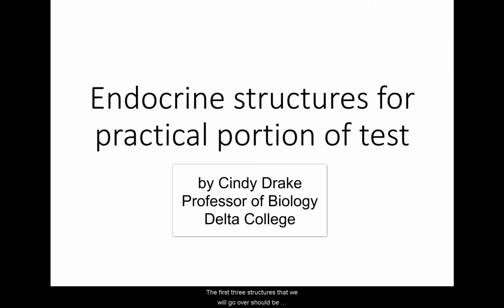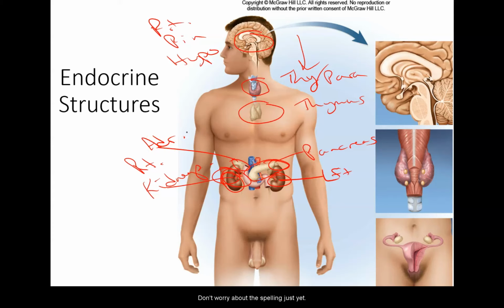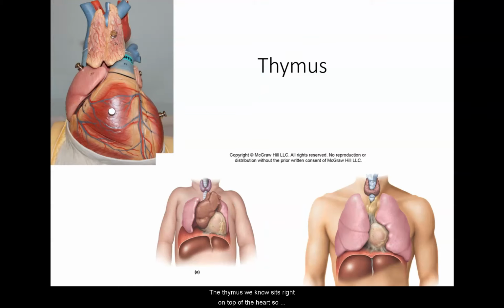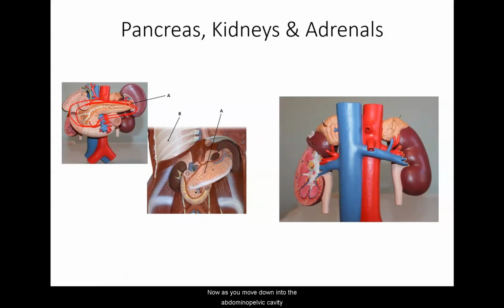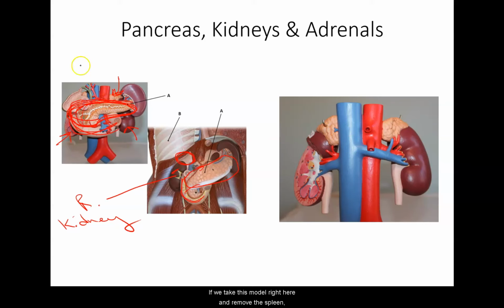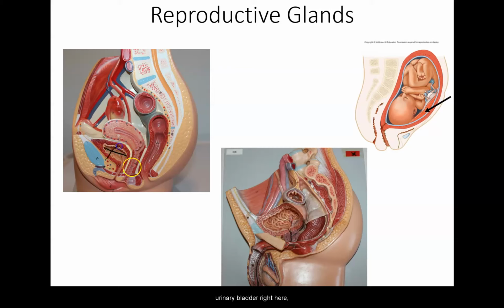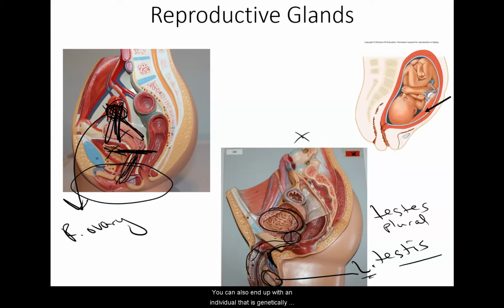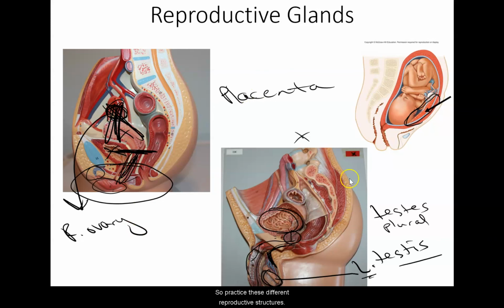Endocrine Anatomy Practical Walk Through -- Module 6: Endocrine, BIO 152W [REVIEW, Drake]